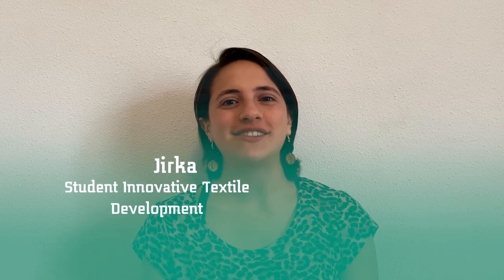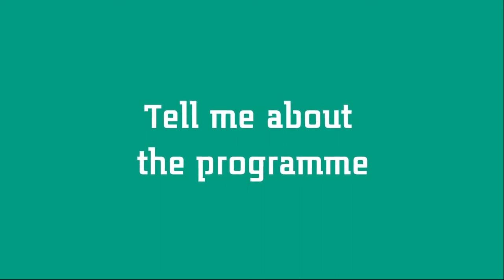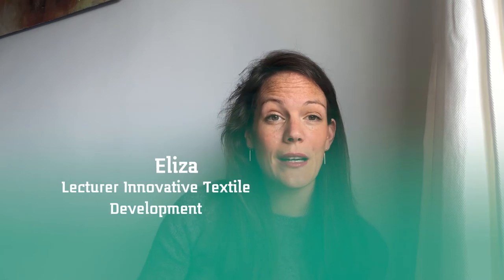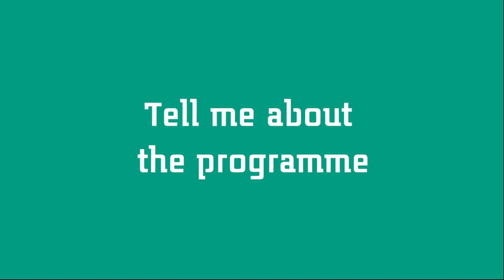Master Innovative Textile Development | Saxion Online Open Avonden Deeltijd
Would you like to become an expert in textile innovation? Then the part-time Master Innovative Textile Development is for you. In this video, student, Jirka, and teacher, Eliza Bottenberg, will tell you everything about this study programme. With this diploma in your pocket, you can work in the (inter)national textile industry and at companies where textiles play a major role.

If you'd like to know more about this study programme, visit our